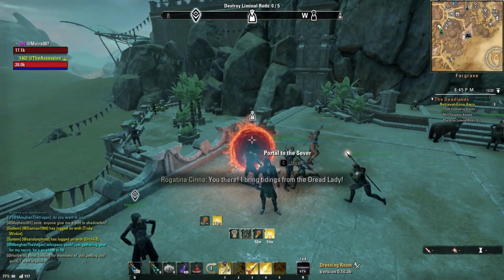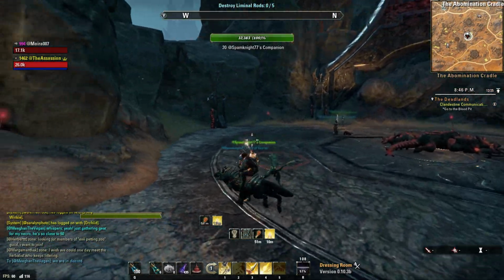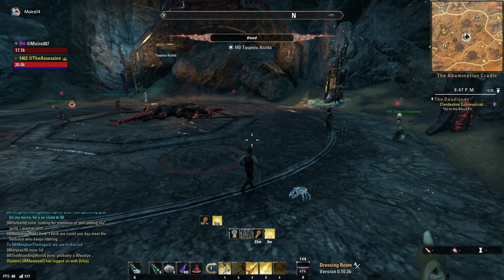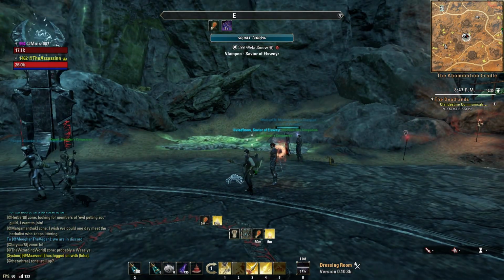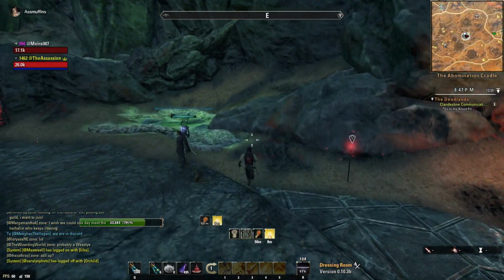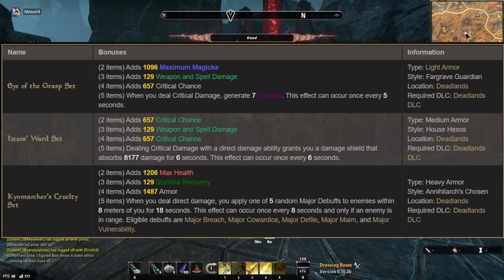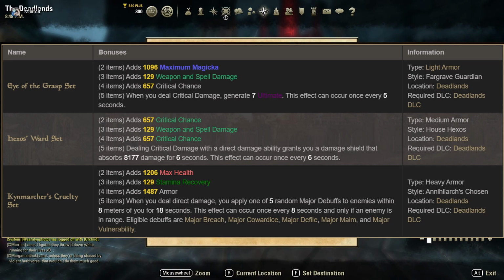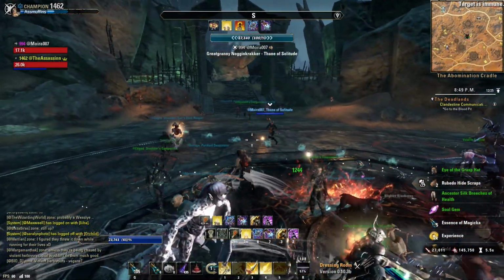ESO- THE DEADLANDS DLC NEW SETS, SYSTEM CHANGES, AND MORE!!!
This video is a quick little run down of new things in-game. i hope you enjoyed the content

The Elder Scrolls Online is a massively multiplayer online role-playing game (MMORPG) developed by ZeniMax Online Studios and published by Bethesda Softworks. The game is set in the continent of Tamriel and features a storyline indirectly connected with the other games in the Elder Scrolls franchise.